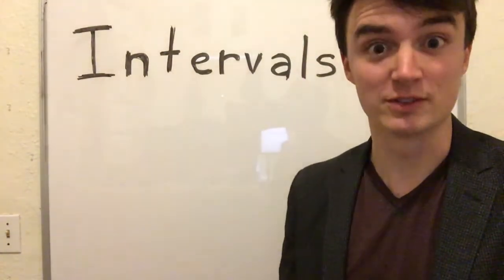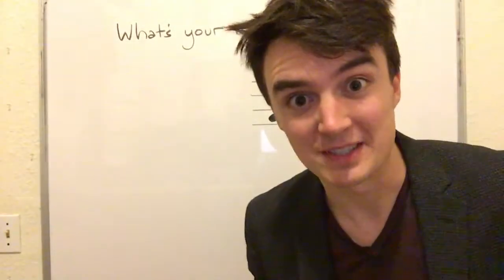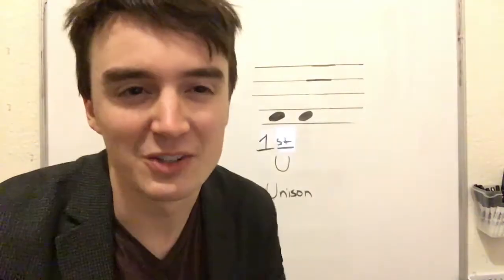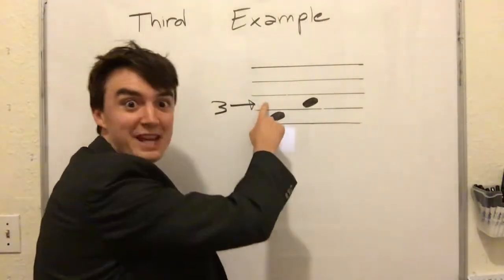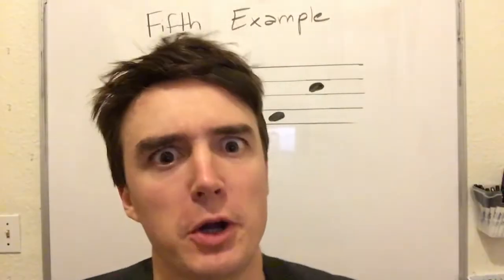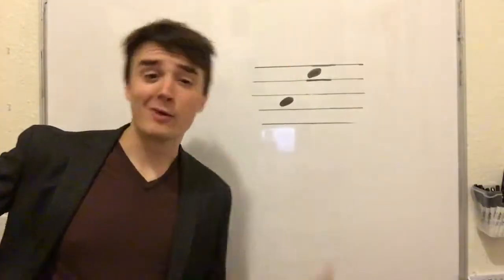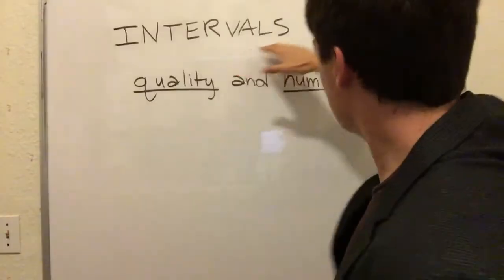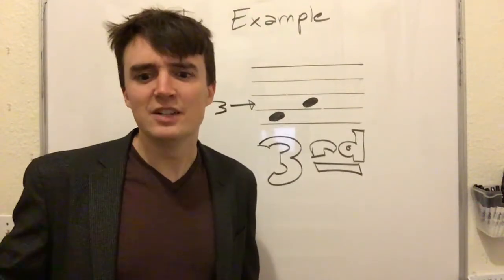INTERVALS PART 1: NUMBERS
Mr. Beeken is back from summer break to teach you about intervals! Just the numbers today. I'll get around to explaining the complex nature of interval quality in the next few videos!